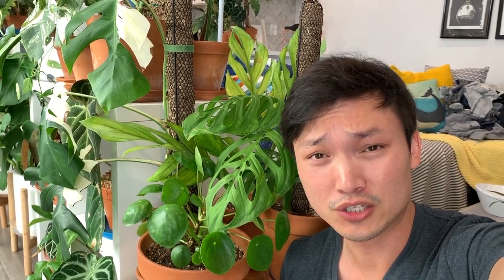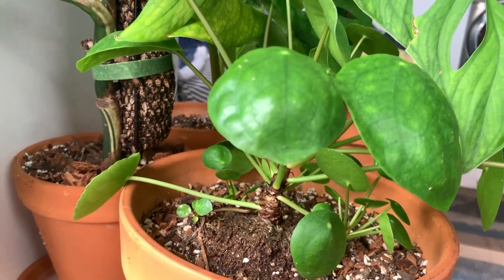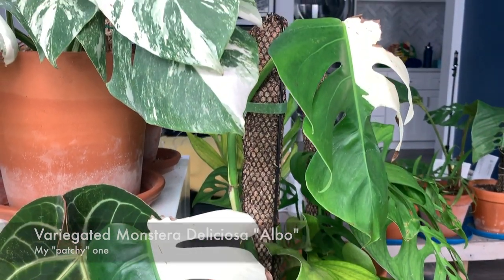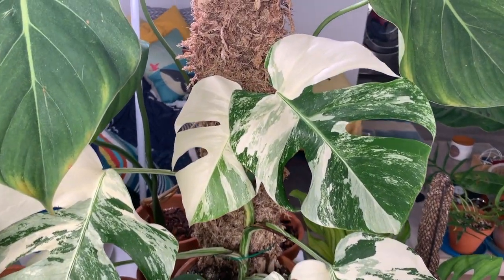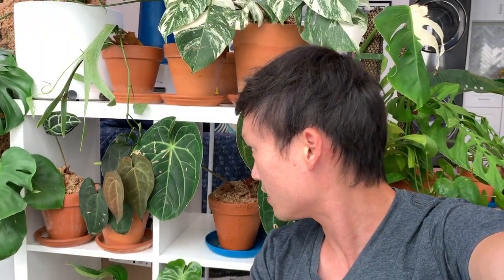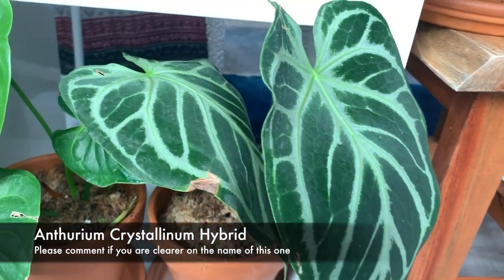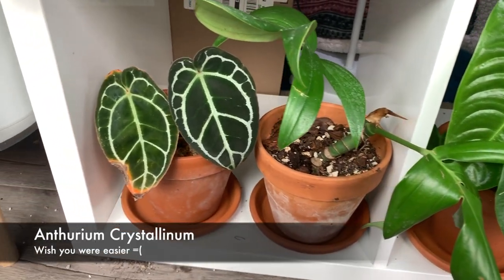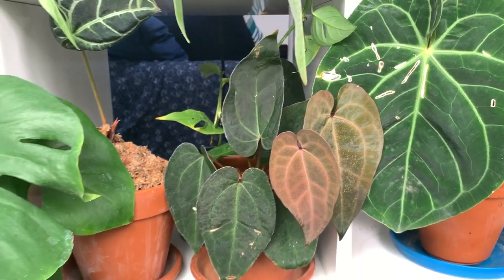Plant Tour - My Rare Plants Shelf Setup - How To Maximize Space | Ep 10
Come check out one of my main plant shelves and its inhabitants =) I live in a small space so I need to optimize it as well as I can to fit in as many plants as I can. I share this centerpiece plant shelf setup that is cheap and looks great.

LegendsofMonstera plant tshirts:
1. Node Mode
2. Plant Leaves
3. Plant Leaves Hoodie(!)
4. Plant Mom/Woman
5. Plant Dad/Man
6. Plant Dog
7. Plant Cat

Humidifiers:

1. [$$] Elechomes large top filling
2. [$$] LEVOIT large top filling
3. [$$] LEVOIT large bottom filling
4. [$] Homasy medium top filling

Pest control:

1. [$] Monterey LG6150 Insect Spray, 16 Ounce
2. [$$] General Hydroponics GH2045 AzaMax, 4 Ounce
3. [$$] Floramite Miticide / Spidercide (specifically for spider mites), 8 Ounce
4. [$] Spectracide 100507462 Immunox Multi Purpose Fungicide Spray Concentrate, 16 fl oz

Lighting:
1. [$$$] Small luxury hanging grow light by Soltech Solutions
2. [$$] Large grow light fixture by Sun Blaze
3. [$$] LED grow light bulb by Haus/Easy Bright
4. [$] 6500k 1400 lumen LED light bulbs
5. [$] Minimalist white floor lamp

Soil components:
1. [$] Hoffman horticultural perlite 18 quarts
2. [$$] Premium grade horticultural perlite
3. [$] Large coarse premium horticultural perlite
4. [$] Organic coarse horticultural perlight
5. [$] Super Moss organic sphagnum moss
6. [$] Super Moss organic bark

Support:
1. Mosser Lee ML1010H Totem Pole Plant Support, 24"
2. MUDNRRY 328ft (100m) Twist Ties，Green Coated Garden Plant Ties with Cutter for Gardening and Office Organization, Home
3. VELCRO Brand 91384 ONE-WRAP Supports for Effective Growing | Strong Gardening Grips are Reusable and Adjustable Gentle Plant Ties, 45 ft x 1/2 in in, Green

4. Luster Leaf 858 Rapiclip Soft Wire Tie Light Duty, 32', Green

Etsy @legendsofmonstera
Piano Rock Instrumental. David Hyde. 2016. Soundcloud.com
Little Romantic Piano. Sweet Wave Audio.